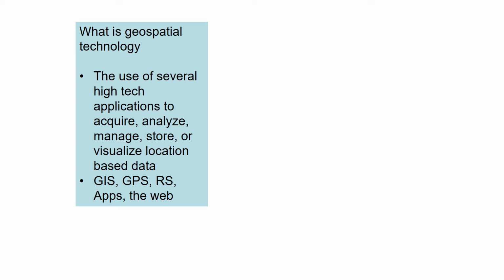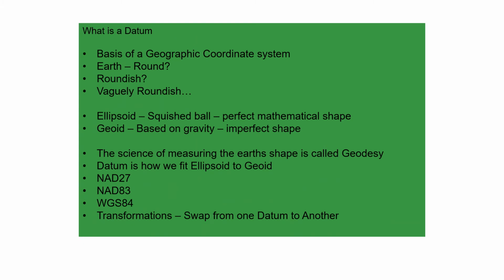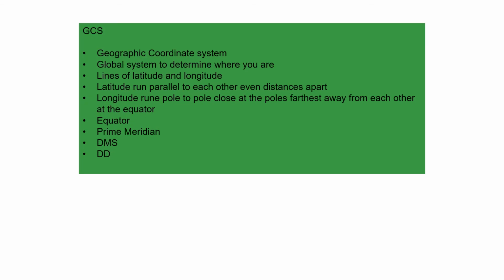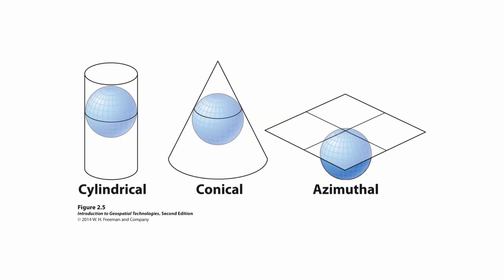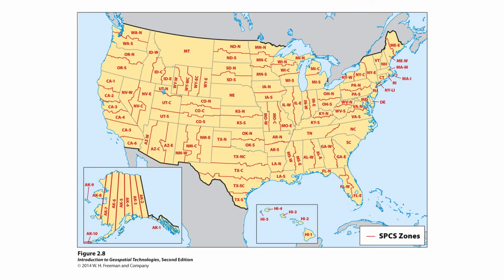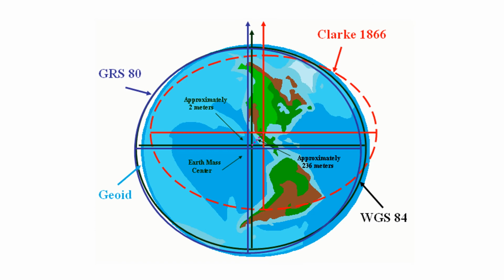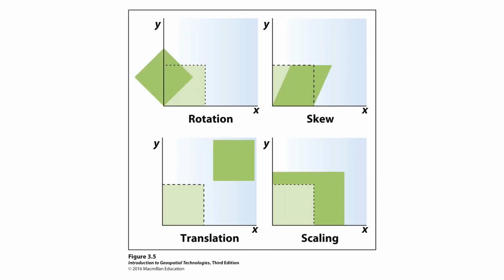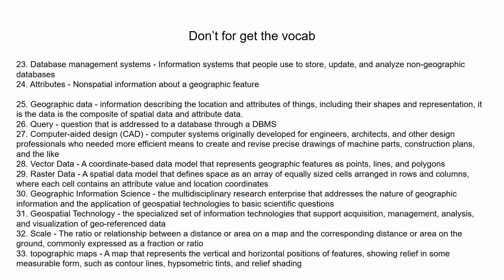exam 1 overview